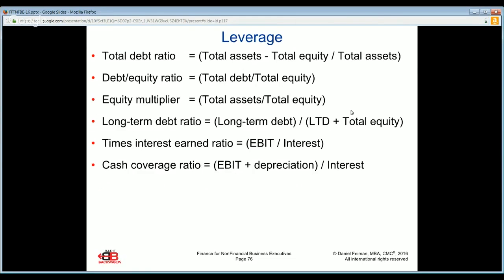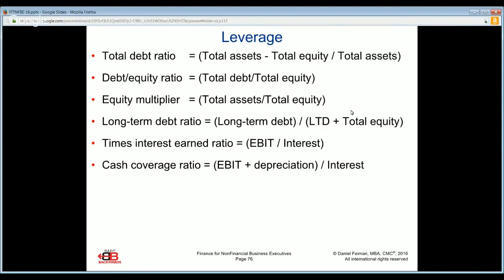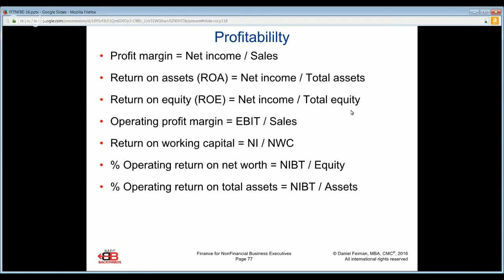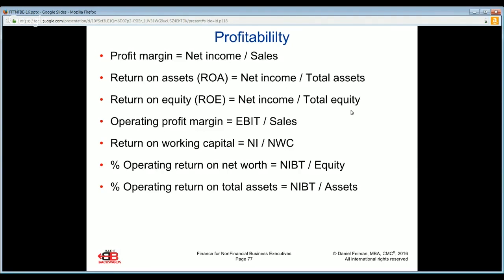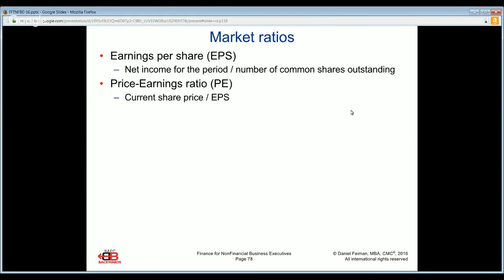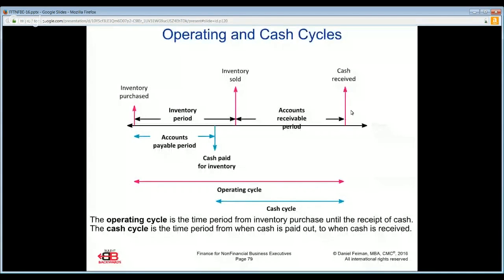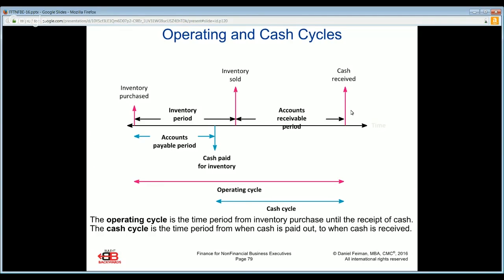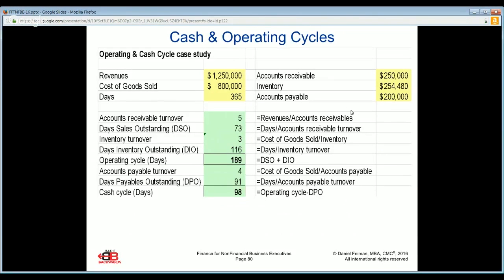Module 7 Part 2